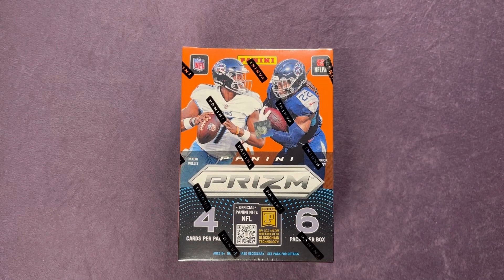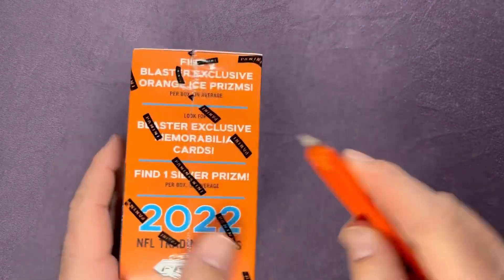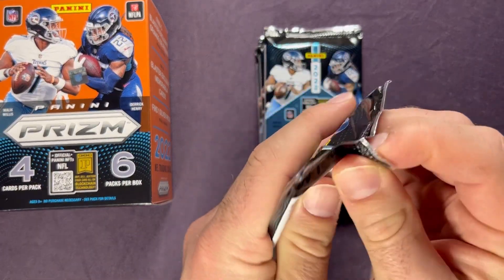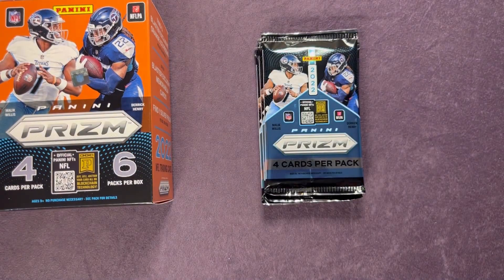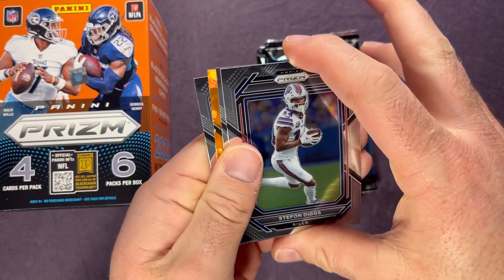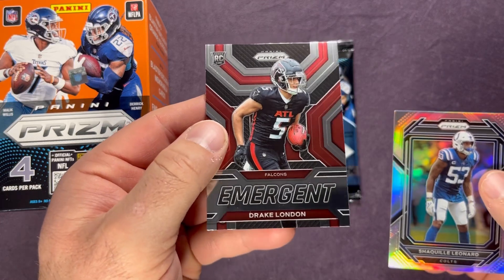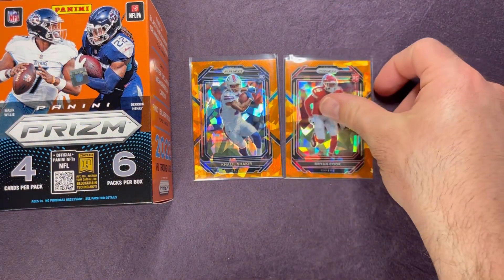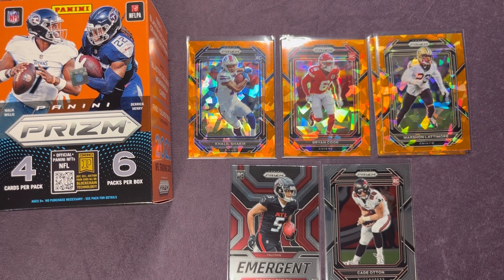🚨 FANATICS EXCLUSIVE 2023 PRIZM FOOTBALL BLASTER BOX! Orange Ice Prizms! Brock Purdy Hunting!